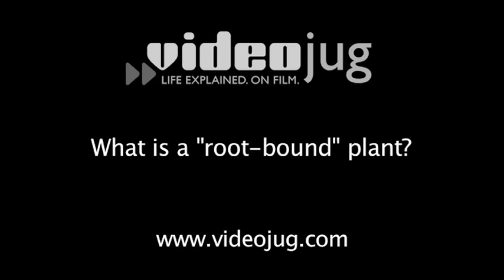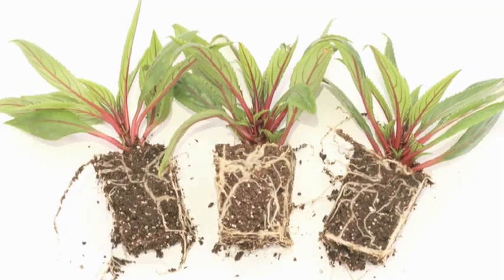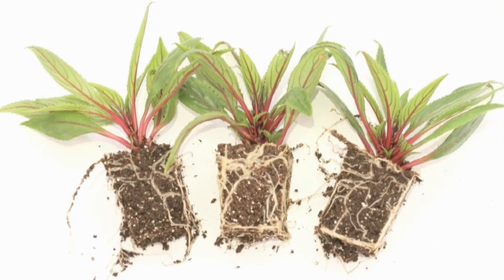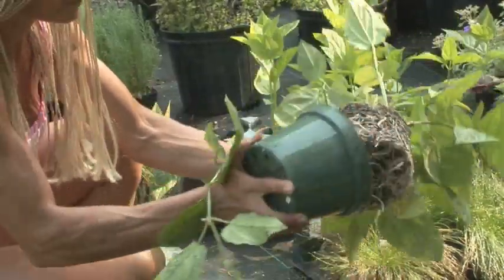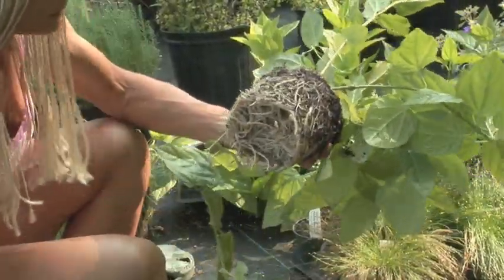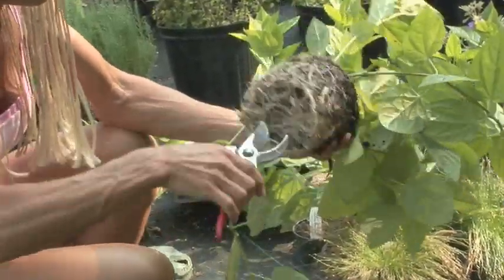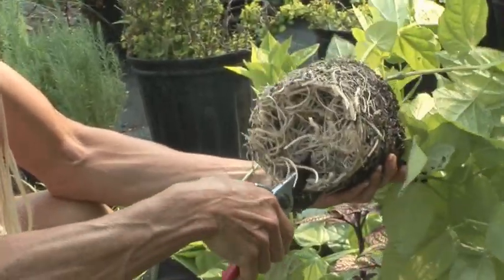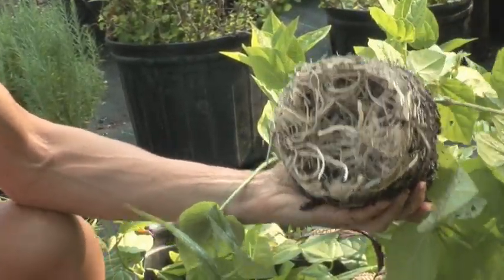What is a root-bound plant?